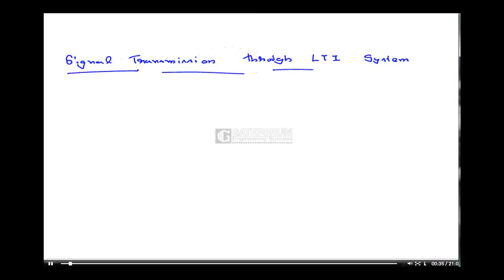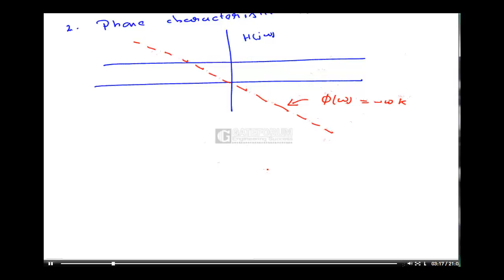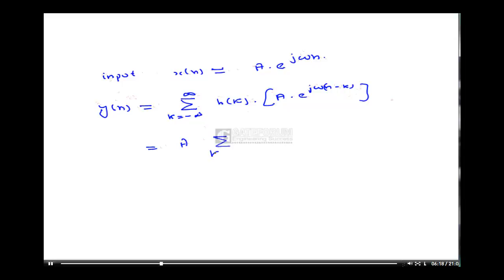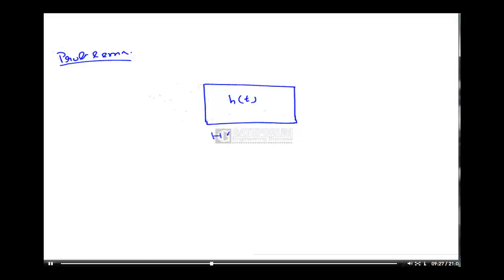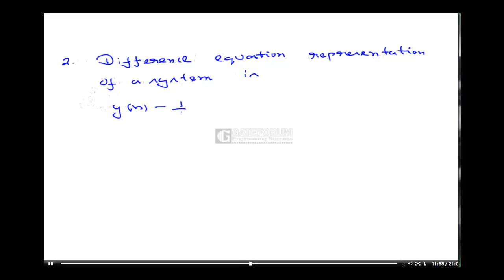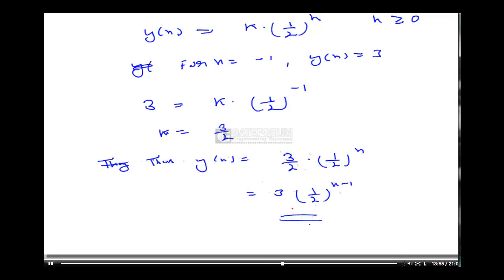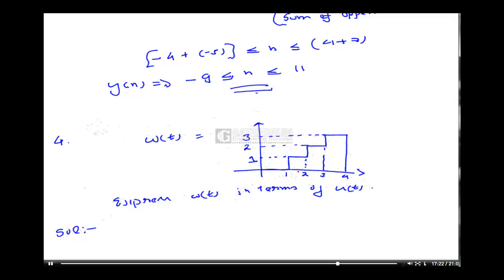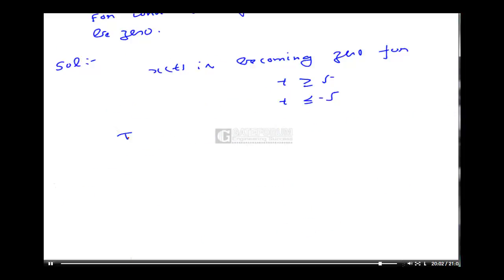SIGNALS&SYSTEMS -6 (LTI-VI)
Lecture series to provide (FOR COMPETITIVE EXAMS..GATE,BARC,ISRO..etc.,)wide idea about subject and to improve problem solving capability ..FOR MORE MATERIAL VISIT US